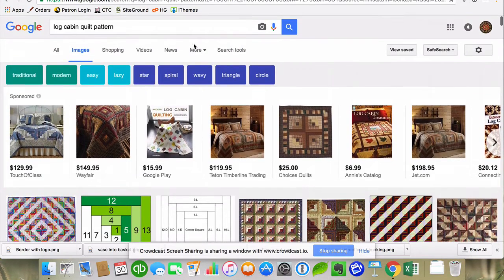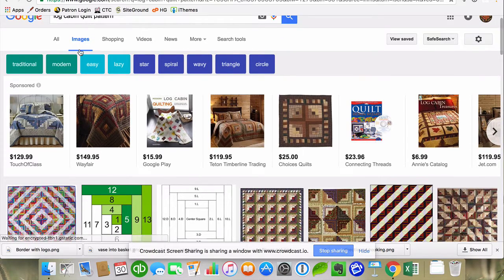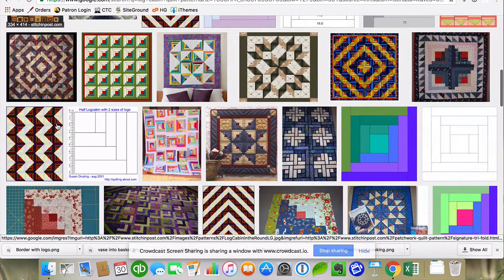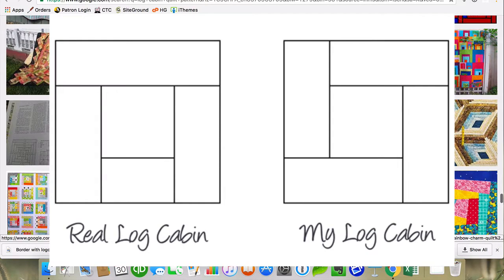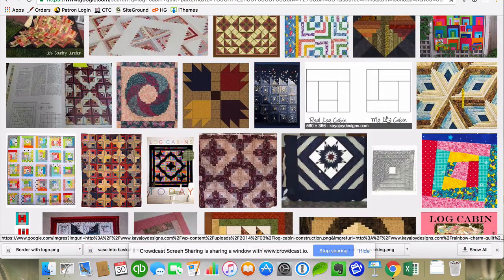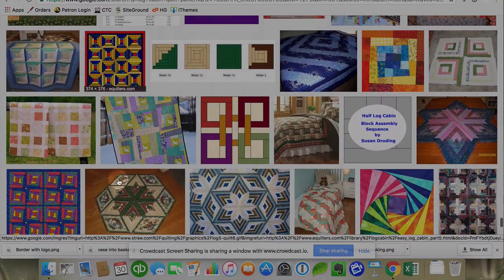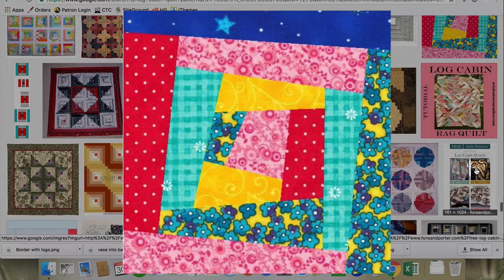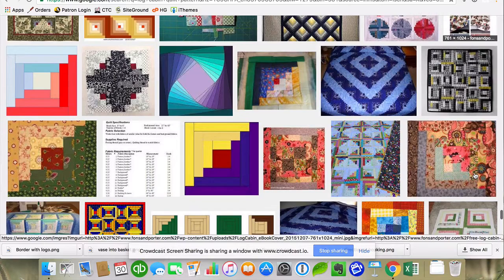Rug Hooking a log cabin quilt pattern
This is a fun project because you can draw the pattern yourself.

We'll look at a Google Search results page and I'll walk you though what I am thinking.

Once the pattern is on the backing, it is time to choose the wool.  I'll talk about strategies to sort those pesky worms that always seem to accumulate.  This is a great project to use up all those scraps!

for hundreds of written articles and my online store!

I wrote Pine Trees, Grass and Sky after hooking The Village of Pemberville.